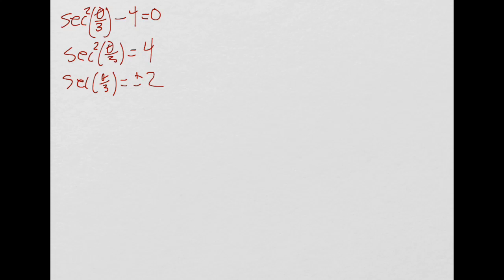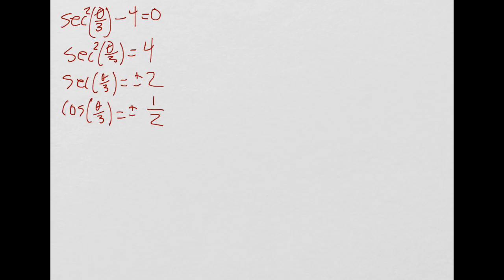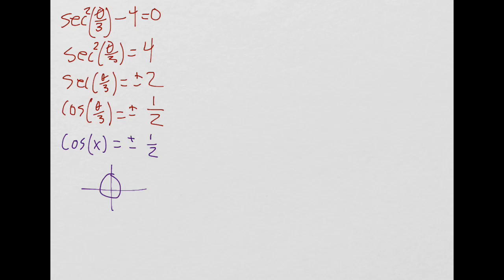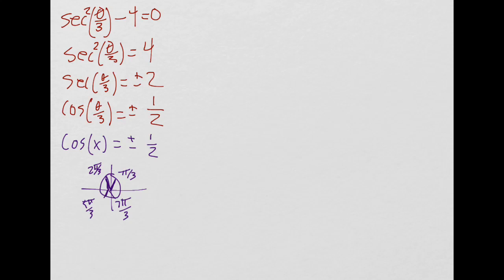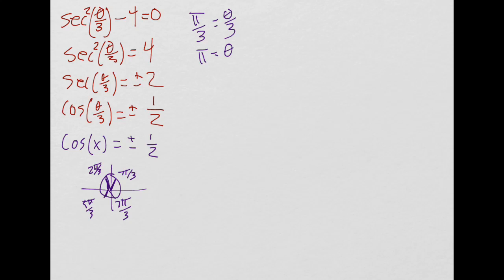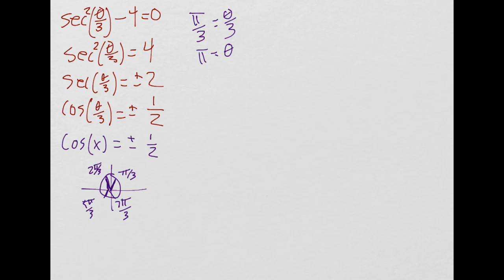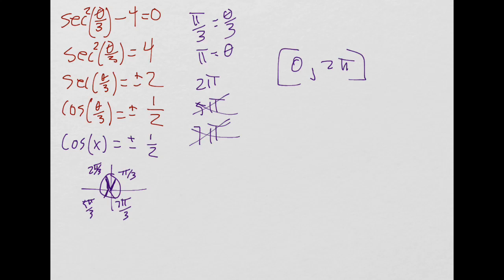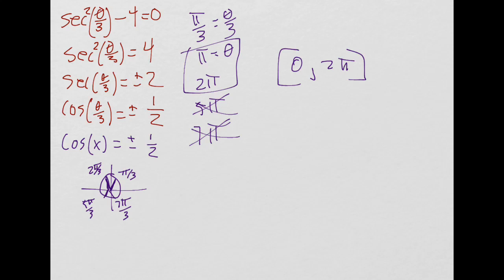HPC Unit 9 10 Trig Study Guide Video 1i